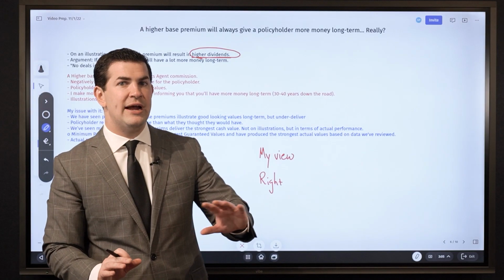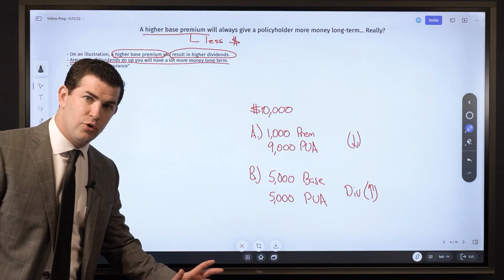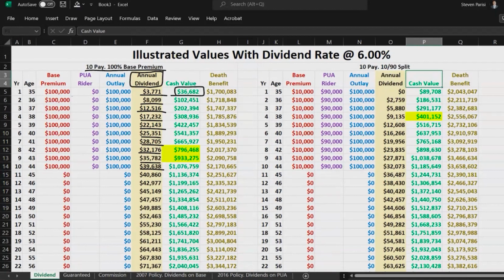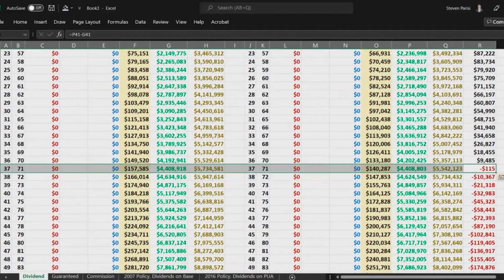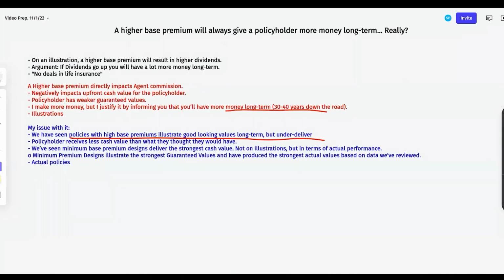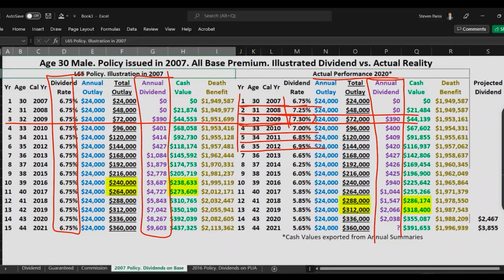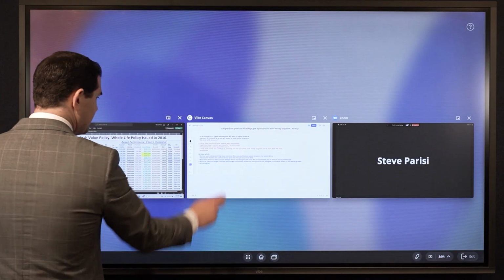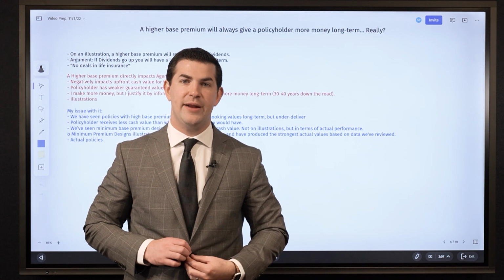Why Do Some Agents Recommend a High Base Premium? | IBC Global